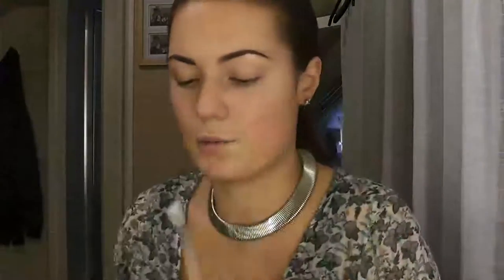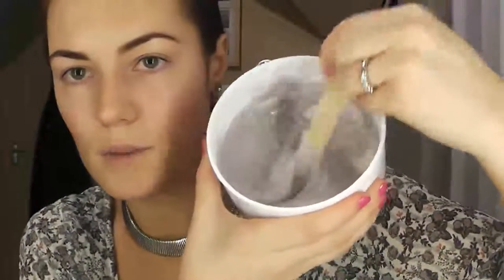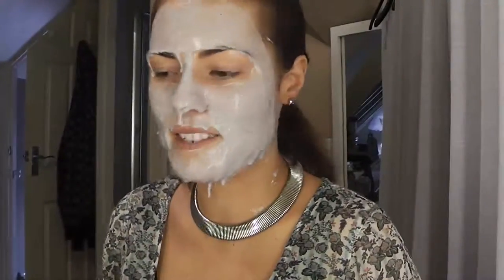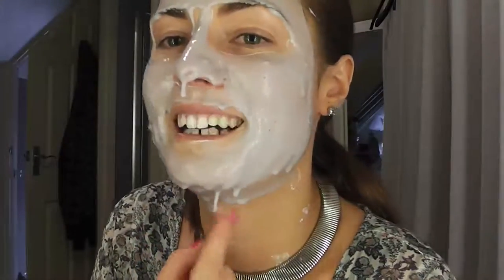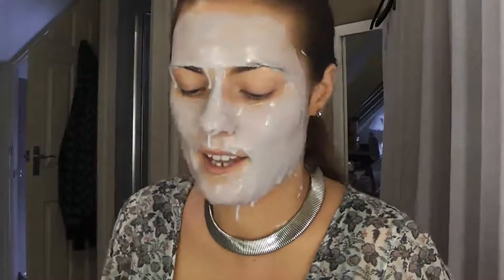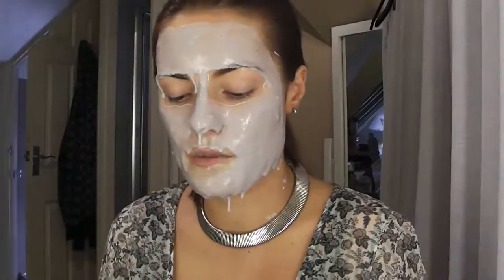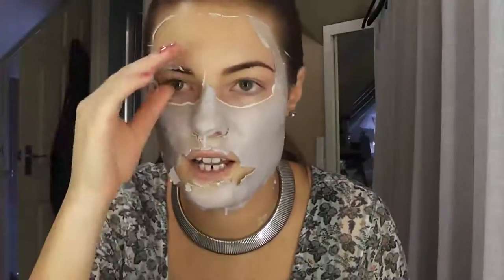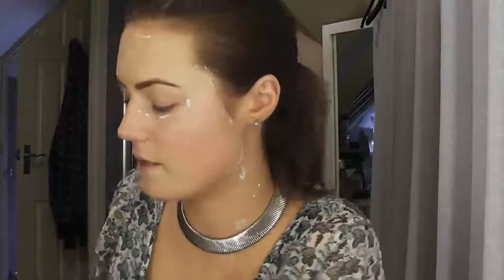Bliss - Rubberizing mask!